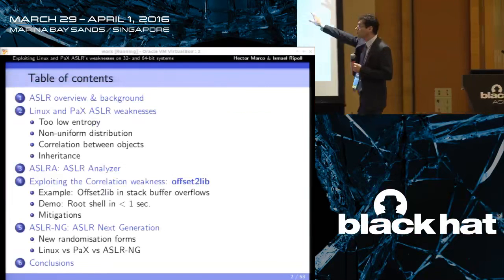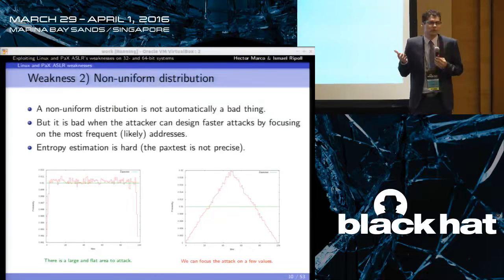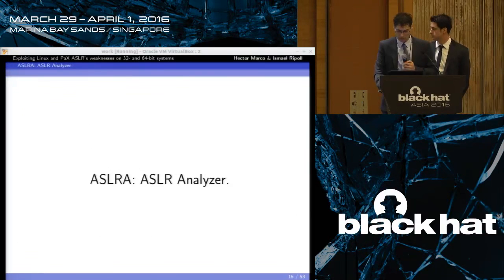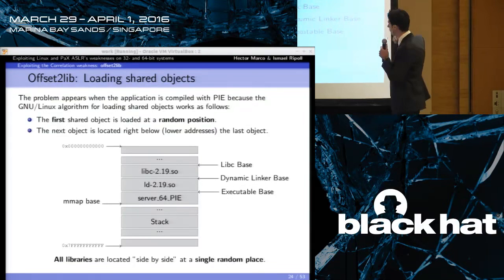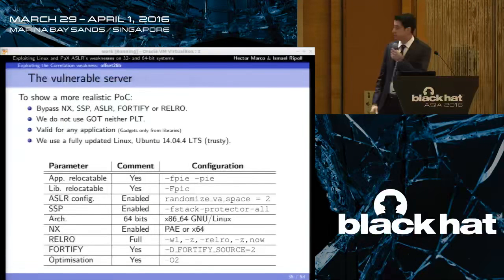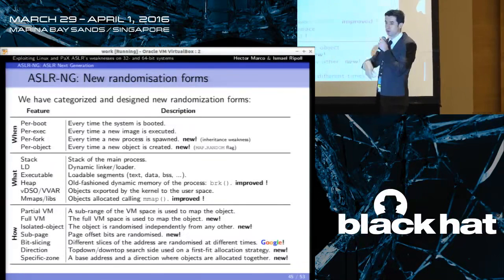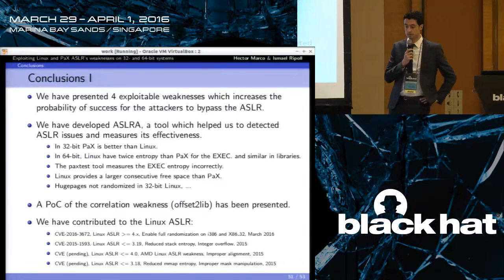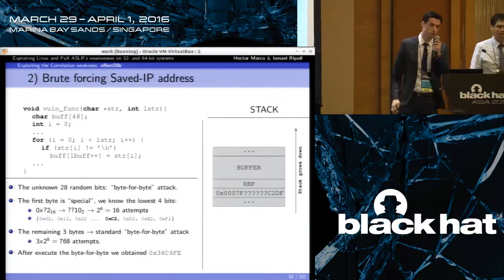Exploiting Linux and Pax ASLR's Weaknesses on 32 Bit and 64 Bit Systems